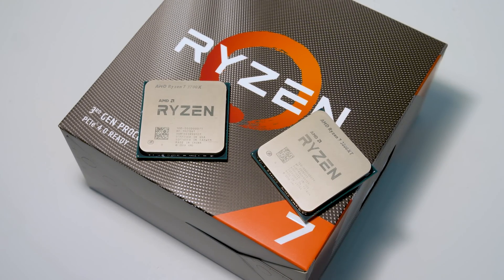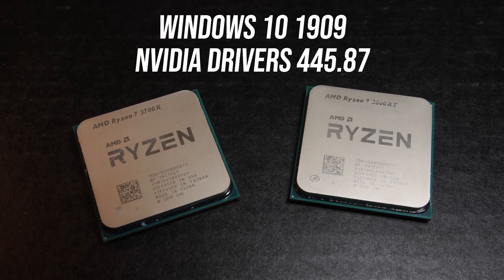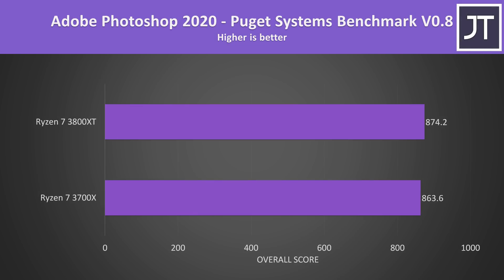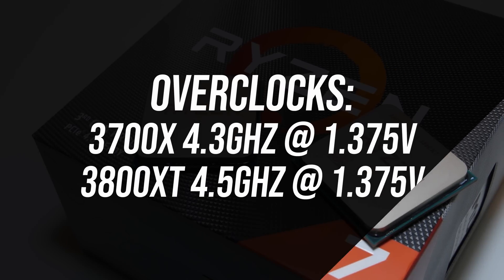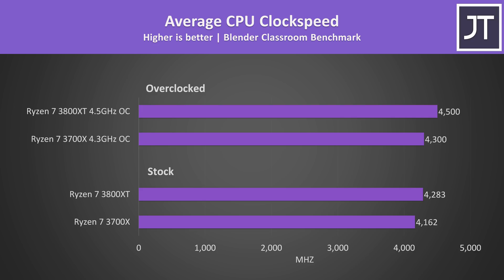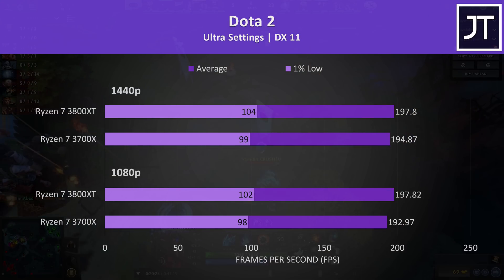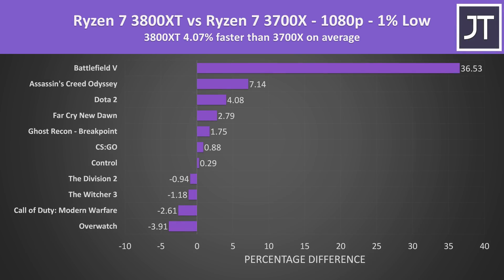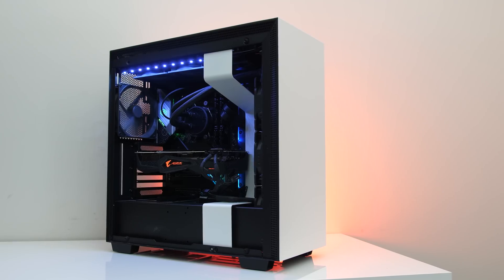AMD Ryzen 7 3800XT vs 3700X - Which 8 Core CPU?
Ryzen 7 3700X Prices | Ryzen 7 3800 XT Prices
Is it worth paying more money to get the Ryzen 7 3800XT CPU, or can you spend less and get by with the cheaper 3700X instead? I’ve tested games, applications, power draw, thermals and more both at stock and overclocked to show you the differences and help you decide which 8 core processor is worth it.

Timestamps
0:00 Intro
0:16 Spec differences
0:49 Why this comparison
1:02 Price difference
1:13 Test PC specs
1:48 Application tests
4:39 Application differences
5:01 Overclocks
6:00 Power draw, thermals, clock speeds
6:56 Gaming tests
9:40 Gaming differences
10:22 Cost per frame
10:45 Conclusion

Test PC Components:
ASRock X570 Taichi Motherboard
Seagate FireCude 2TB NVMe M.2 SSD
Noctua Thermal Paste
G.Skill Flare X Memory
Gigabyte Aorus RTX 2080 Ti